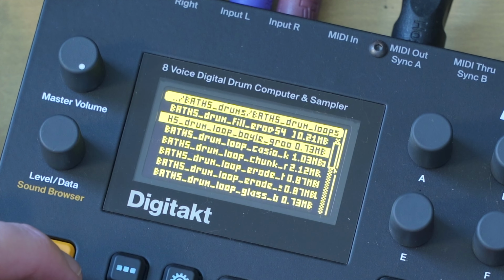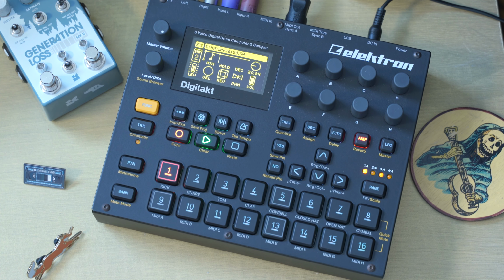Make Better Beats on the Elektron Digitakt // Loop Chopping Tutorial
Today we'll explore how you can chop/slice loops on the Elektron Digitakt to create variety in your beats and advance your patterns!

0:00 Intro/Jam
1:59 Chopping the Melody
4:19 Chopping the Beat
7:32 Creating Ambience
11:19 Adding it to Song Mode